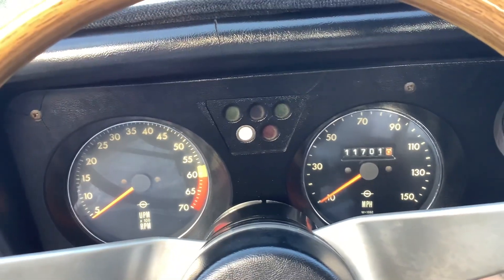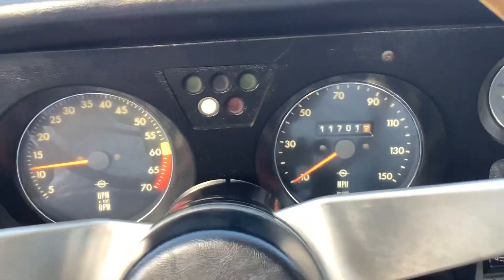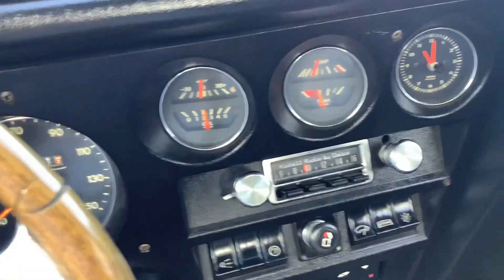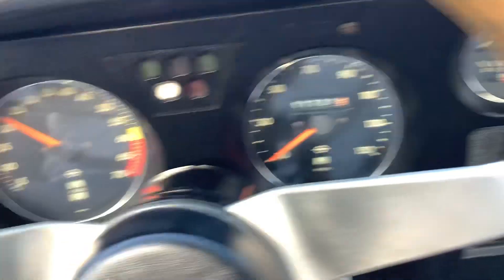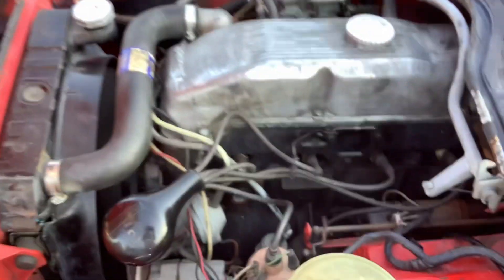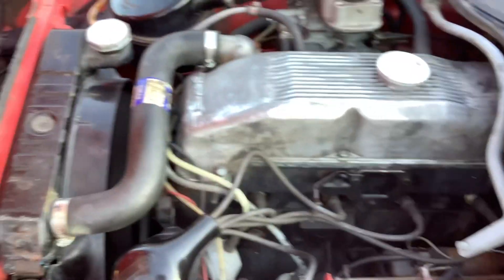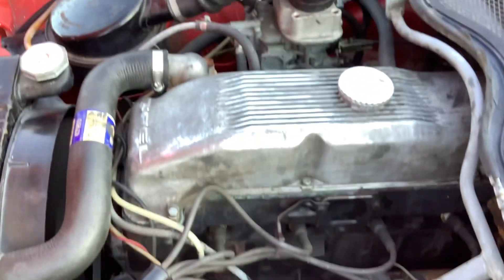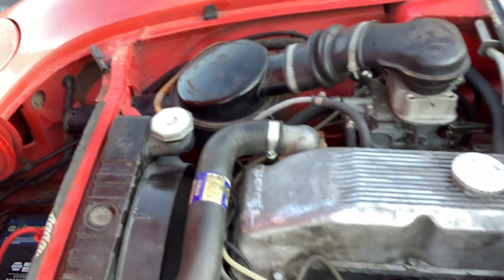Start up opel gt